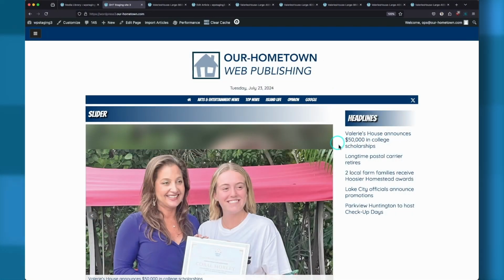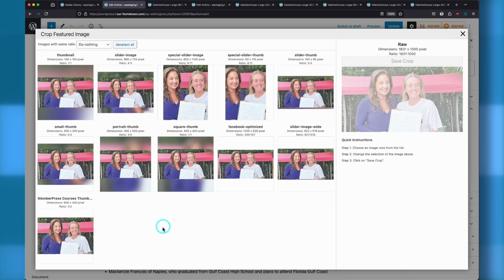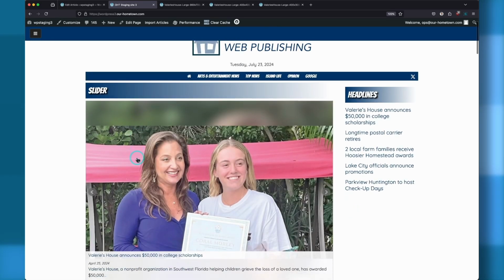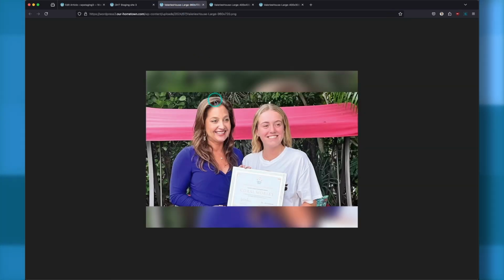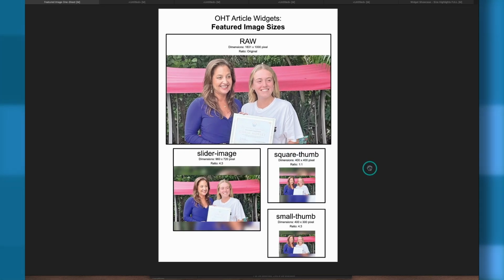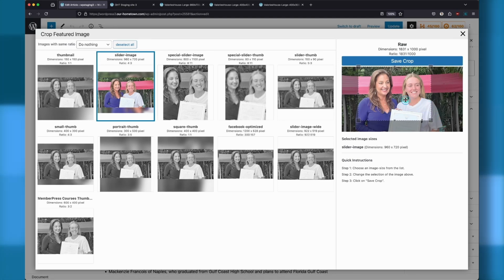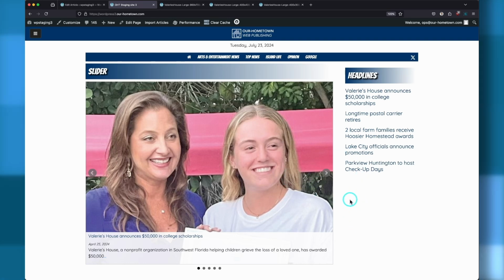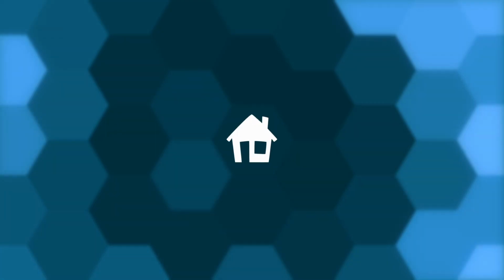Featured Images: A Deep Dive Part Two - Featured Image Sizes and Cropping | OHT University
In this demo we'll take a look at the various image sizes displayed in article widgets on the OHT platform and how to use the Crop Feature Image tool to reframe your images.